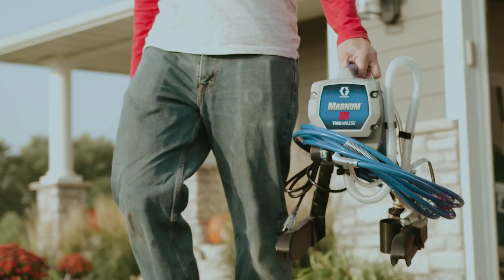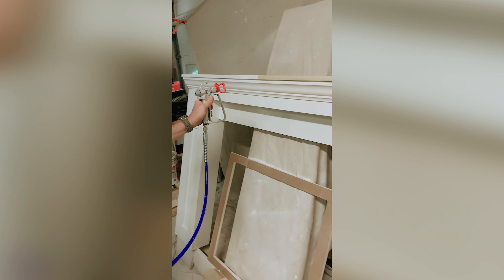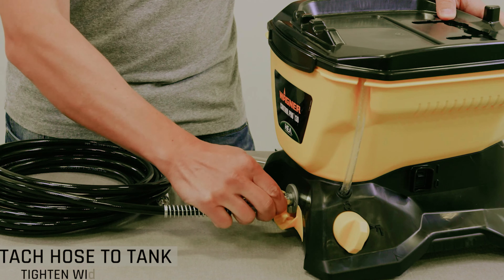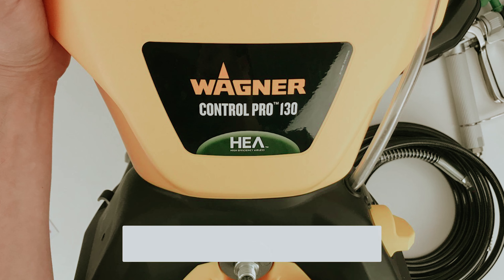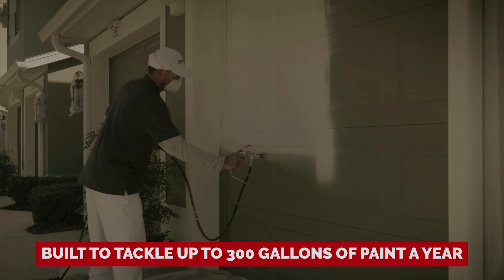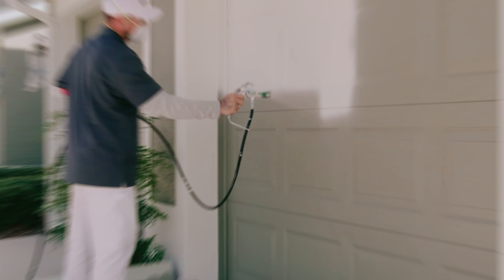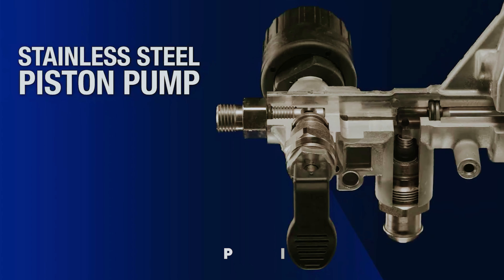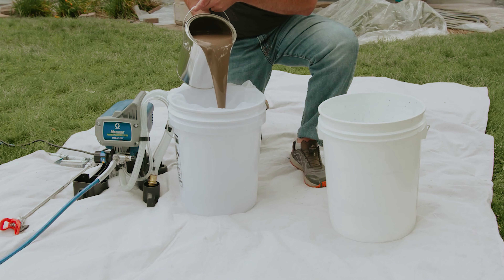Best Airless Paint Sprayer 2025 - (Which One Is The Best?)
➡ Links of the Best Airless Paint Sprayer we listed in this video.

1. Graco Magnum X5 – Best Airless Paint Sprayer Overall

2. Wagner Spraytech Control Pro 170 – Best Airless Paint Sprayer for Exteriors

3. Titan ControlMax High-Efficiency – Best Airless Paint Sprayer for Large Projects

4. Wagner Spraytech Control Pro 130 – Best Stationary Airless Paint Sprayer

5. Graco Magnum Project Painter Plus – Best Budget Airless Paint Sprayer

Tackle painting projects with ease using the best airless paint sprayers tailored for different needs. The Graco Magnum X5 tops the list for overall performance, combining versatility and ease of use for both interior and exterior jobs. For tackling expansive outdoor surfaces, the Wagner Spraytech Control Pro 170 offers excellent control and a powerful spray for flawless results. If you're handling extensive painting tasks, the Titan ControlMax High-Efficiency delivers maximum coverage with minimal overspray, perfect for large-scale projects. Need a stationary solution? The Wagner Spraytech Control Pro 130 is compact and efficient, ideal for consistent indoor use. Finally, the Graco Magnum Project Painter Plus proves that great quality doesn’t have to break the bank, making it the best budget option for DIY enthusiasts and smaller projects. These sprayers ensure professional-grade results while saving time and effort.